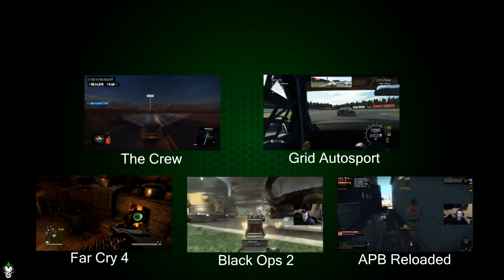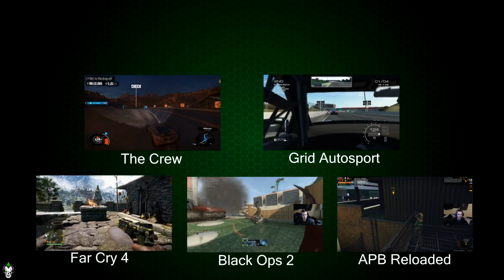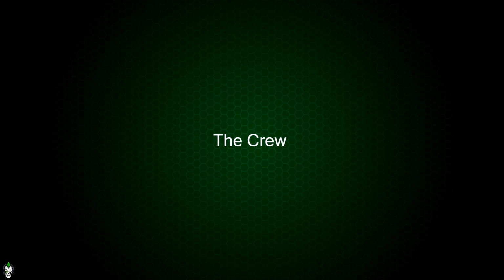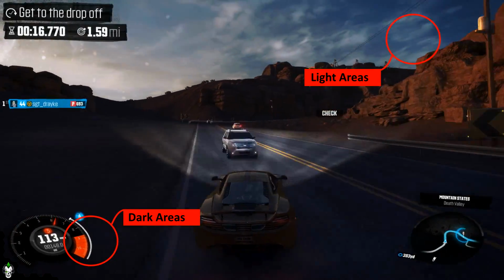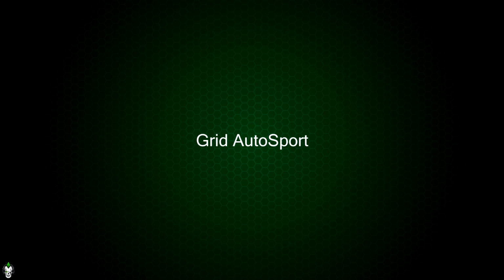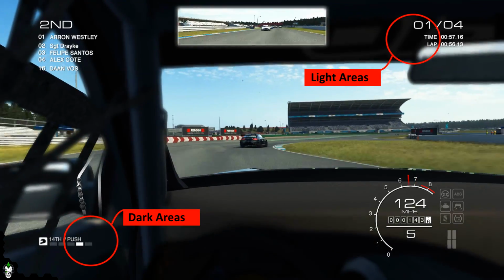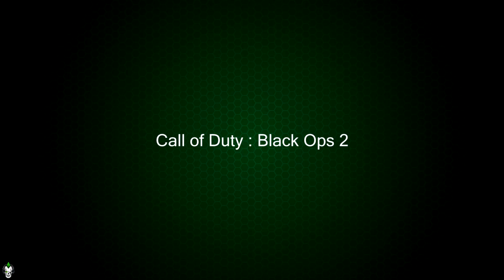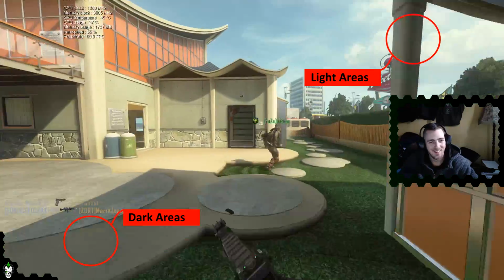ShowCase : New Codec Setup (in Progress) *15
Show Case Episode : New Codec Setup Work in progress
    A new Codec Setup I am using to Record and Render into. This new Codec Setup is now allowing me to record full 1920x1080 30 & 60 + Fps at over 130,000kbps with lower demand on the Computer hardware and Visual Appearance to Game graphics.
 End result after rending with my unique Codec setup allows a high quality video & audio at a small file size with out compromise .

This Video is purely a Showcase of quality. please do not request me to give out details or specifications on my setup.

| LINKS |

My other Networks / Groups .